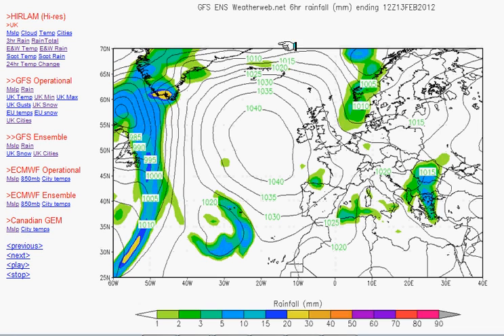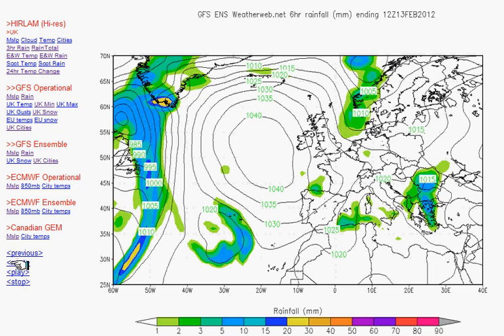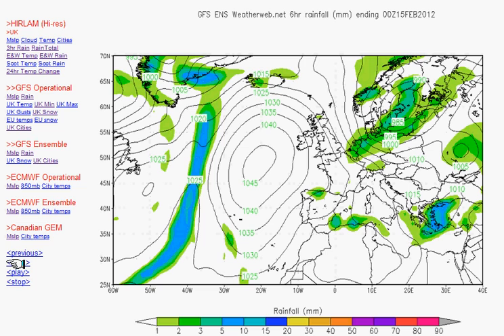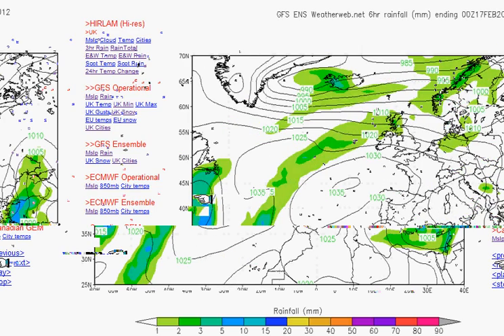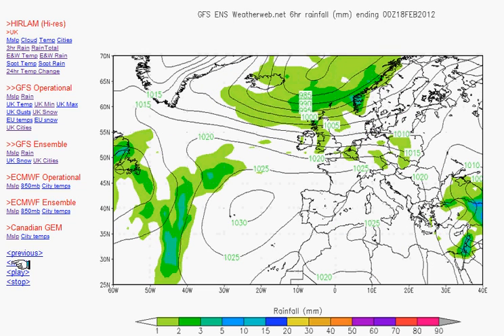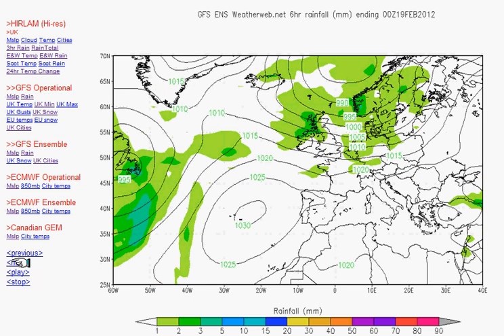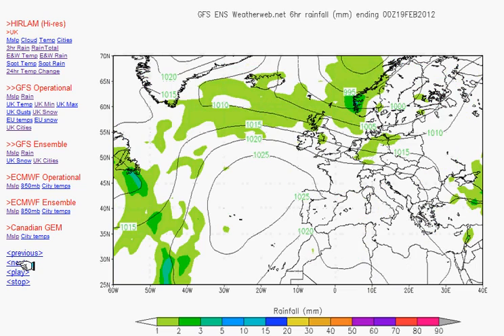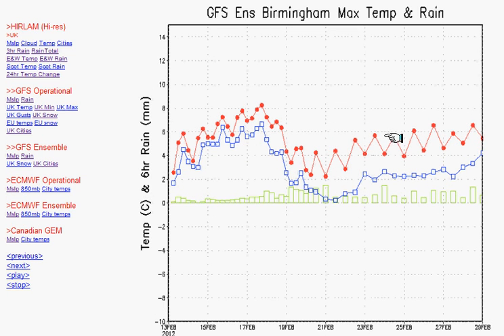Monday's 10-14 day outlook 13/2/2012